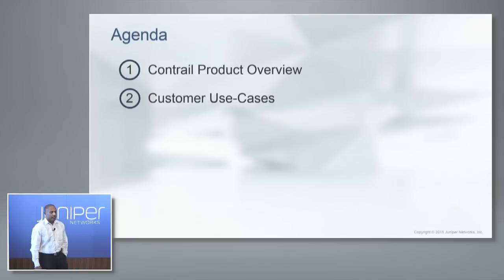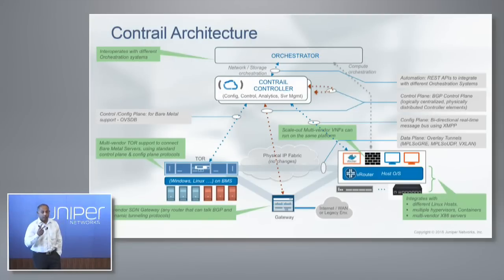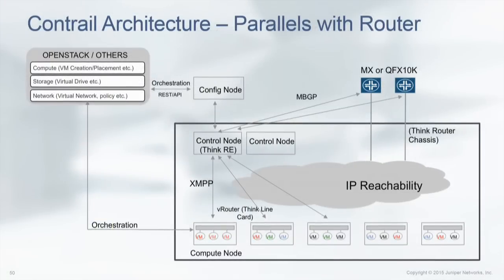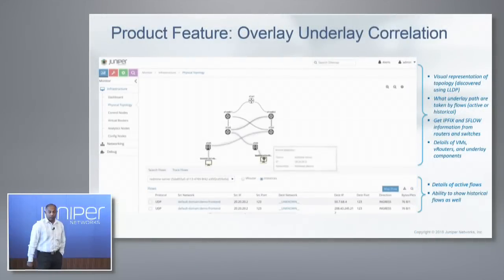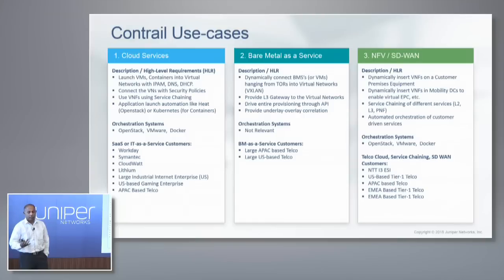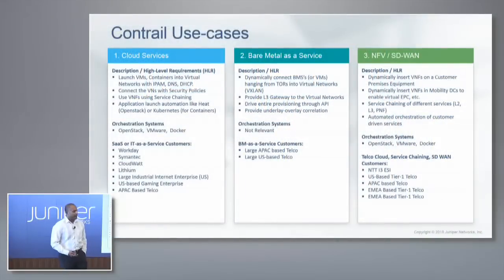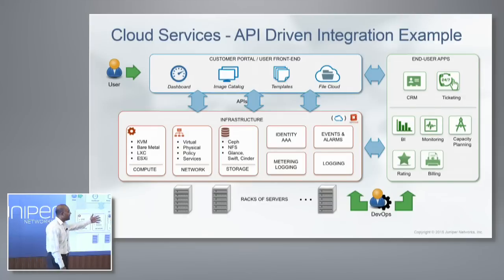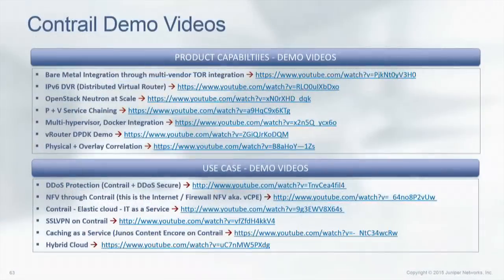Juniper Networks Cloud Network Automation using Contrail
Pratik Roychowdhury, Director of Product Management, discusses automating cloud networking and how Juniper Networks Contrail solution can help. Recorded at Networking Field Day 10 on August 21, 2015.